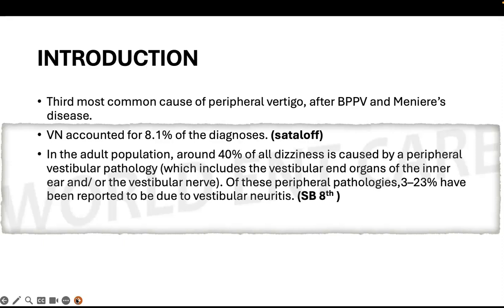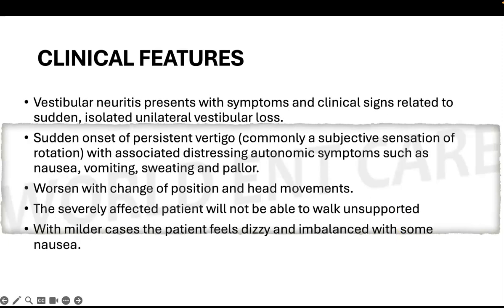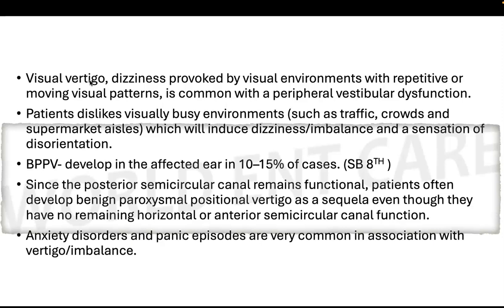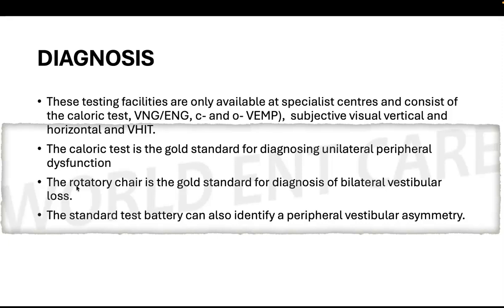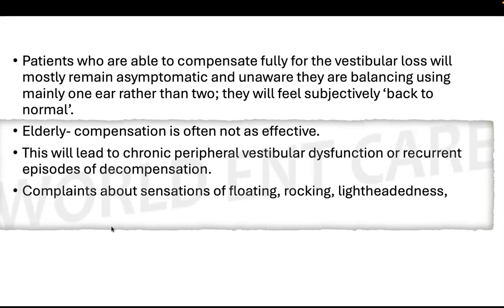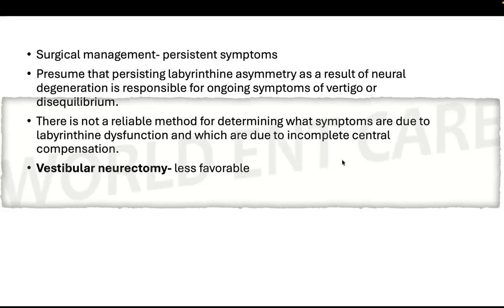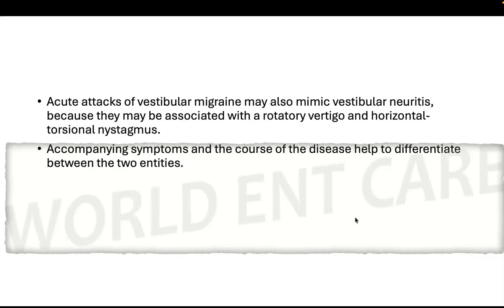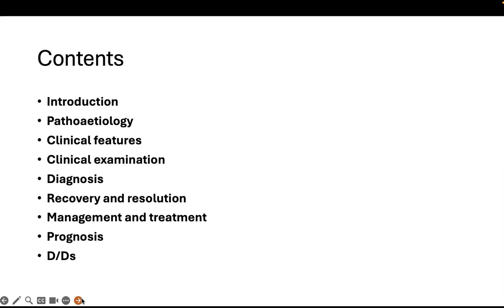Vestibular Neuritis - Dr Mehak Agarwal | ENT Residency App | Mastery Course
Watch this comprehensive and didactic video on Vestibular Neuritis by Dr Mehak Agarwal of Team ENT Residency. We constantly edit and improvise our videos based on the latest information available.

The video is nested inside the Otology folder inside the following courses
1. Mastery Course 1y, 3y
2. Combo M&S courses (1y, 2y & 3y)
3. Fast Track 6 months
4. CR Packs (1y & 3y)

With more than 850 videos as in July 2026, the ENT Residency App has grown into a huge platform helping resident trainee doctors worldwide understand ENT concepts clearly and thoroughly. It doesn't just help you clear final exams excellently, but also helps you get a good grasp of otorhinolaryngology, which will stick with you throughout your practise. ENT is a highly advanced and super-competitive field these days. Understand ENT beautifully with the ENT Residency App.

Our references include all standard textbooks and journals. An incomplete list of our references are as follows.

SB 9e, 8e and other older editions
cummings 8e and other older editions
stell maran 6e
jatin shah, sultan pradhan
nupur nerulkar
narayanan janakiram
stamberger
peter wormald
satish jain
v p sood
ballengers
paperlla
peter som
eaaaci
ocna
renuka bradoo
anirban biswas
rhinology and otology standard journals
BTA
ATA
EPOS (latest)
Mirko Toss
Chevalier Jackson
Peter wormald
Rob and smith
Lalwani
Salaar Mansour

Making learning ENT fun and easy since Jan 2020. ENT Residency App by Dr. Mehak and Dr. Shyam.

For Android devices search for ENT Residency App in playstore. For iOS download CLASSPLUS and put the org code JHZWH.

Please join our ENT Residency Community

and for iOS download CLASSPLUS and put the org code JHZWH